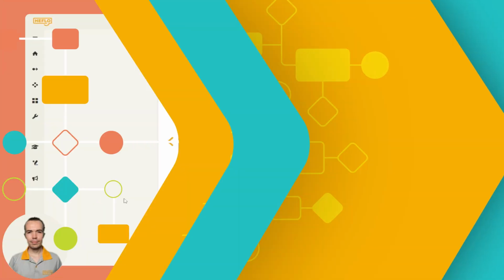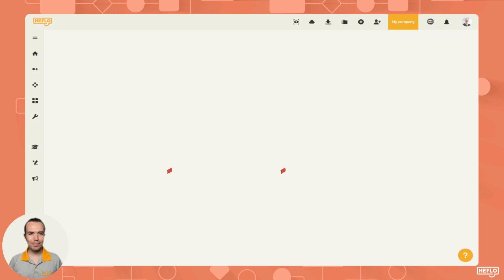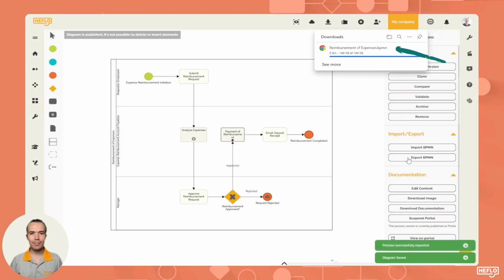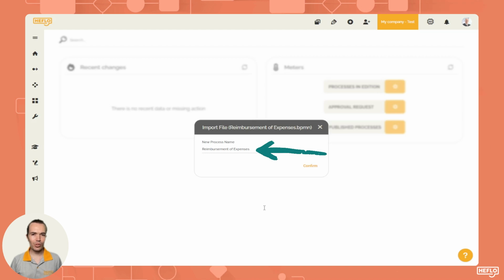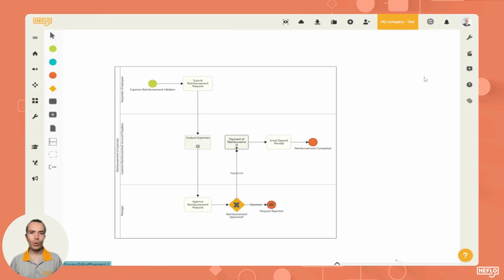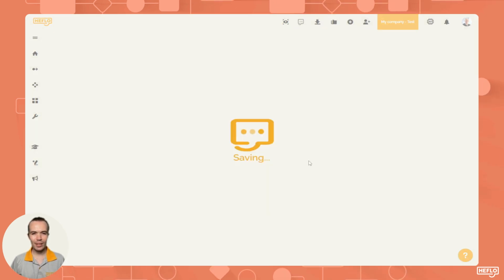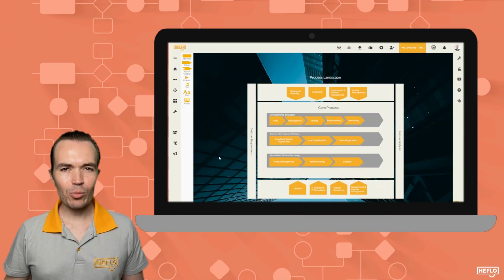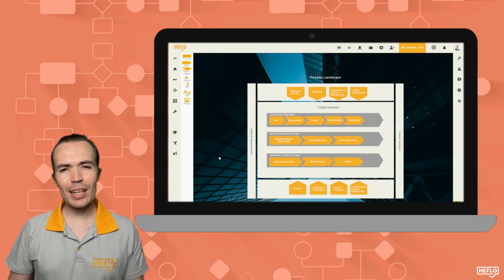Lesson 17: Import a Process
Importing and Exporting BPMN Processes and Landscapes

Welcome back! Lesson 17 teaches you a valuable feature for content portability and reuse: Importing and Exporting BPMN processes (using the standard .bpmn format) and Process Landscapes (using .landscape files). This is essential for transferring content between HEFLO environments or migrating existing diagrams from other modeling tools.

📌 What You Will Learn in this Lesson:
Exporting Processes and Landscapes.
Importing New Diagrams.
Importing New Versions.
Mastering import/export functionality enables seamless content transfer, saving you significant modeling time!

This video contains audio generated by artificial intelligence.